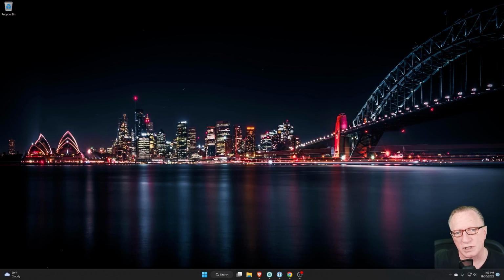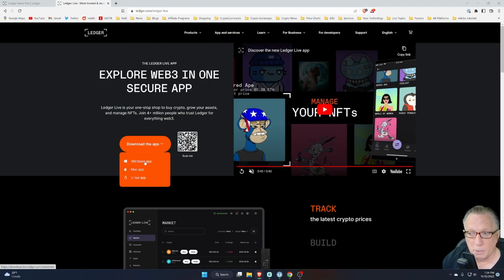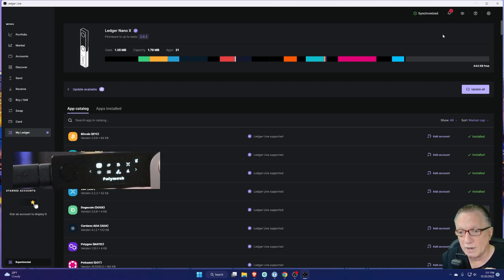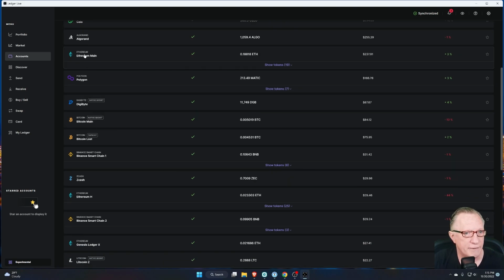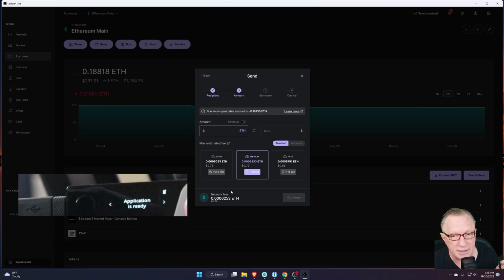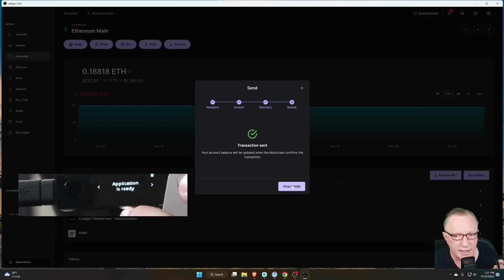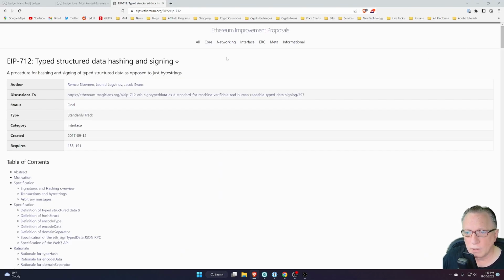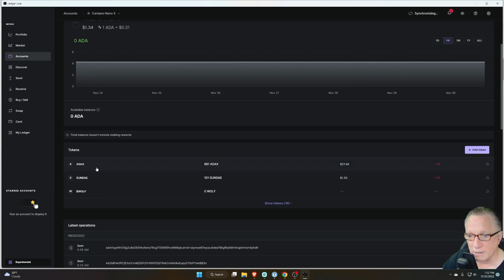Ledger Live Latest Update 2.50.0 Download & Install. EIP-1559 & EIP-712. Cardano Token Pricing Fix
🔐 CHECK OUT THE NEW LEDGER NANO POD 🔐

00:00 Intro
00:28 Download and Install Update
01:20 Latest Release Notes for Version 2.46.0
02:12 Alternate Update Method for Updating Ledger Live from Ledger.com
03:56 Confirm Apps & Firmware are Up to Date
05:52 Demo of EIP-1559 Improved Transfer Fee Estimates
14:11 Info About EIP-712
16:34 Cardano Token Pricing Bug Fix

How to Restore a Ledger Nano X Hardware Wallet from your 24 Word Backup Phrase (Latest Version 2021)
How to Upgrade Your Ledger Nano X to Firmware Version 2.0 (Covers Bluetooth Pairing Reset Issue)